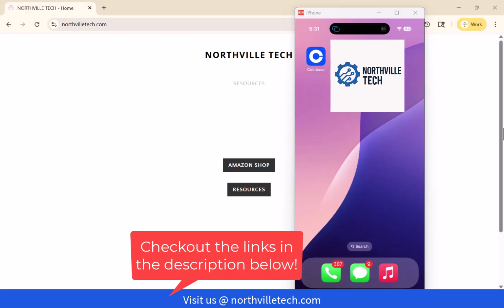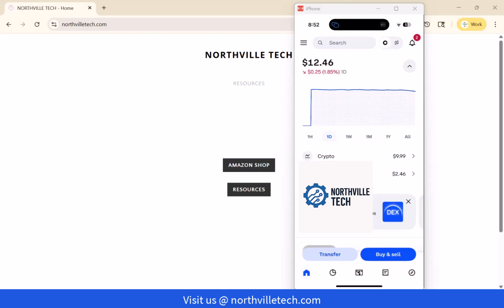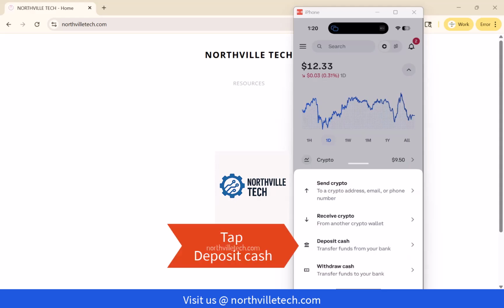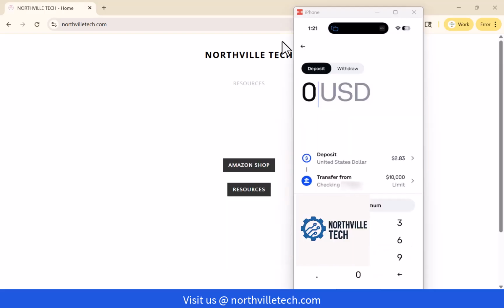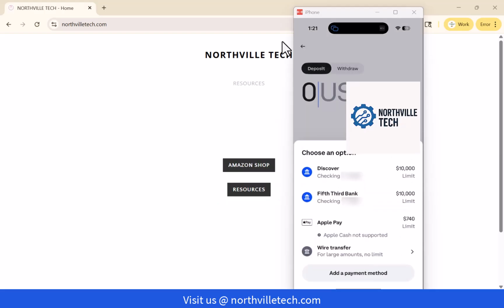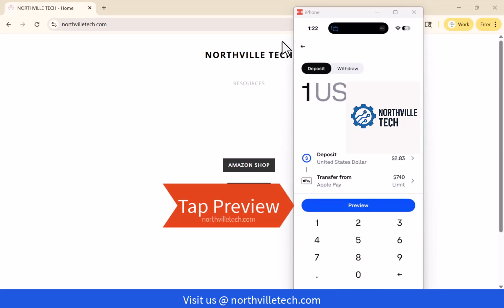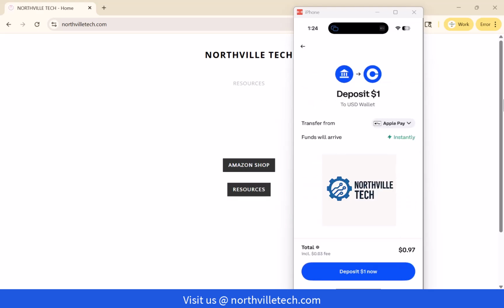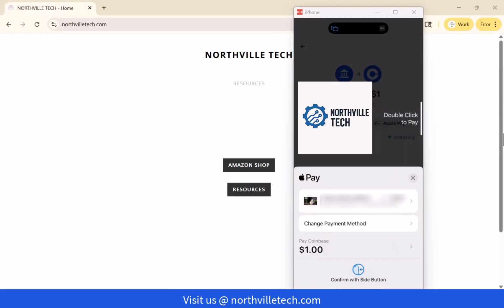How to Deposit Money to Coinbase App with Apple Pay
Learn how to deposit money into the Coinbase app using Apple Pay. This step-by-step tutorial will guide you through adding funds to your account quickly and easily.

Start your crypto journey using the above links.